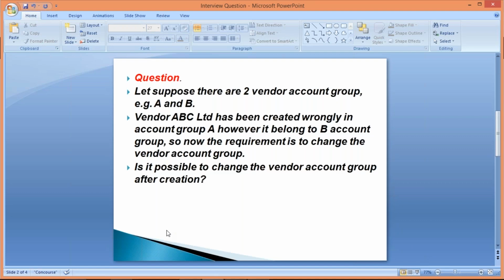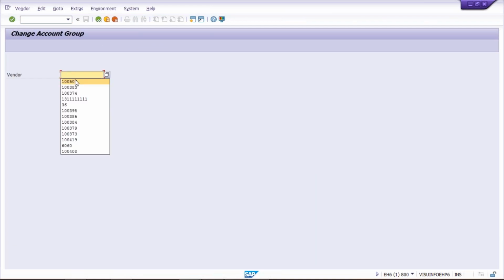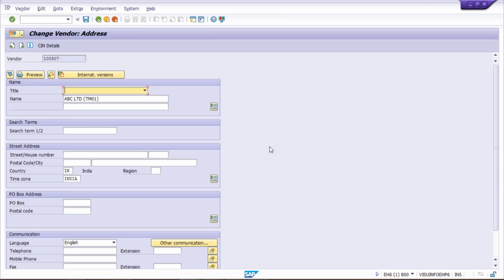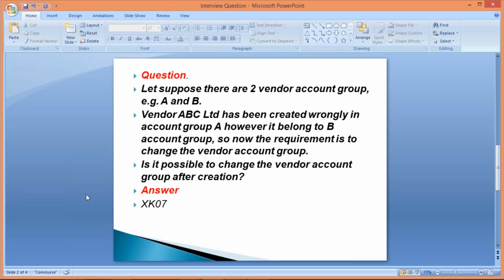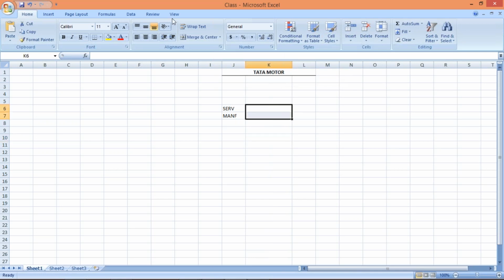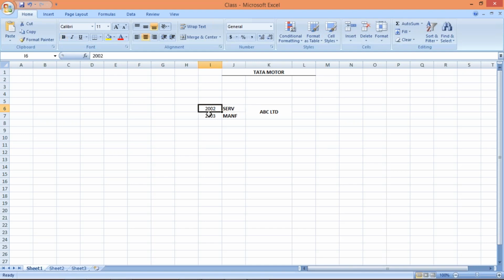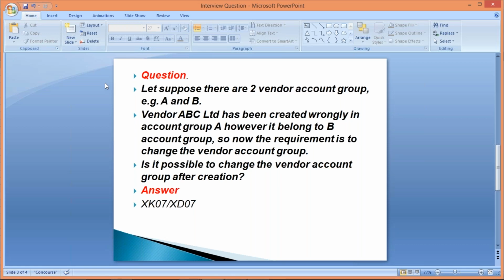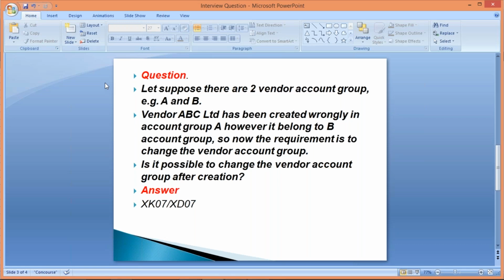sap fico interview questions and answers 4 Visit kumarconsulting in for more details